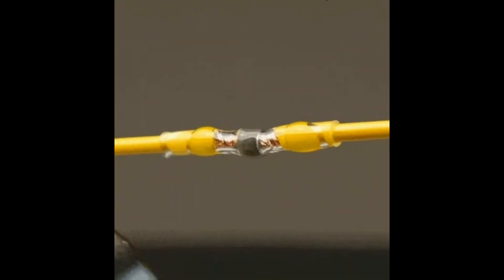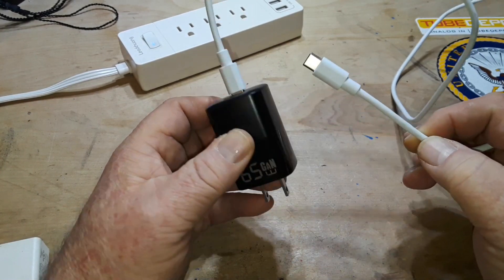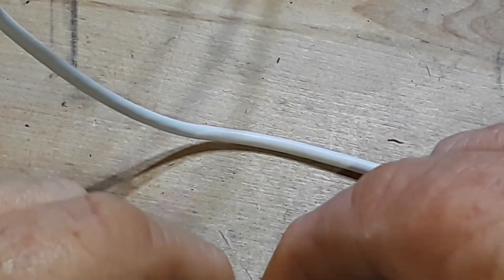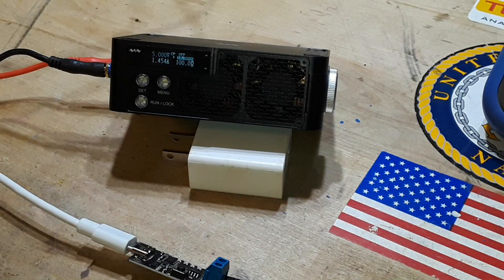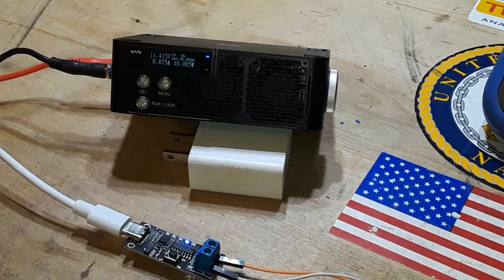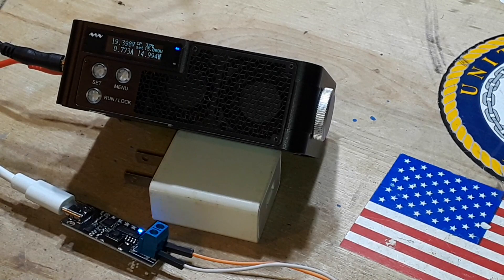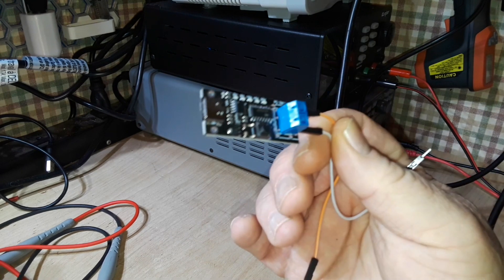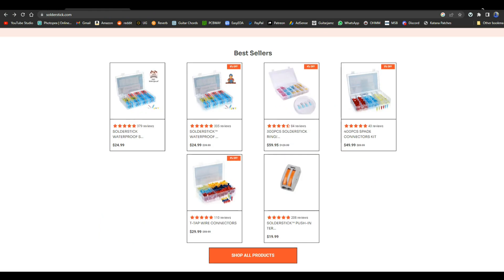USB Type C Power Delivery Spoofing - brought to you by Solderstick wire connectors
10pcs - USB C PD Spoofing board $15.99

Hey there, tech enthusiasts and hobbyists! We're back with another exciting episode in our electronics series. Today, we're diving deep into the world of USB Type C Power Delivery Spoofing Board and conducting a power test.

Join us as we unravel the intricacies of this exceptional technology. We'll lead you through the entire process, from setting up the Spoofing Board to performing a power test. Whether you're a seasoned tech aficionado or a novice in the realm of electronics, this video will offer you valuable insights into the workings of a Power Delivery Spoofing Board.

If you're interested in DIY electronics projects or simply wish to learn more about the practical applications of USB Type C, this video is a must-watch. So, let's delve into the fascinating world of technology and lifestyle!